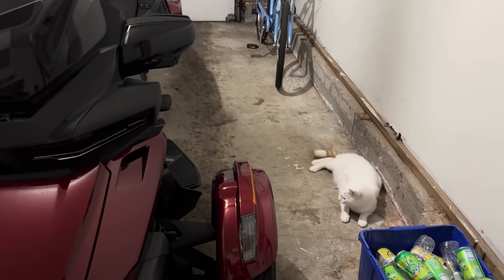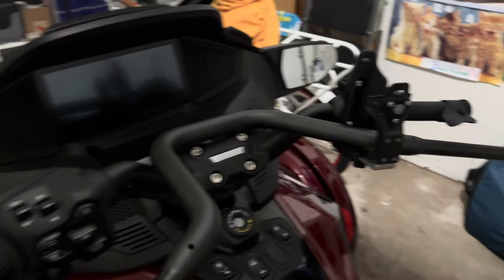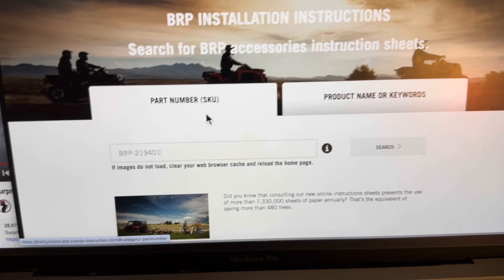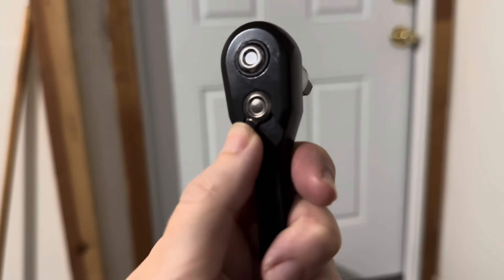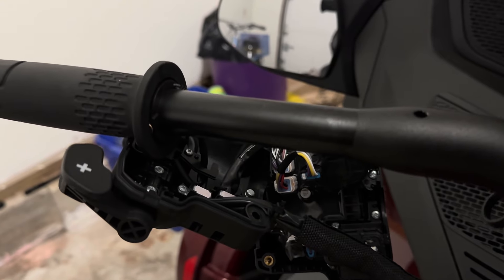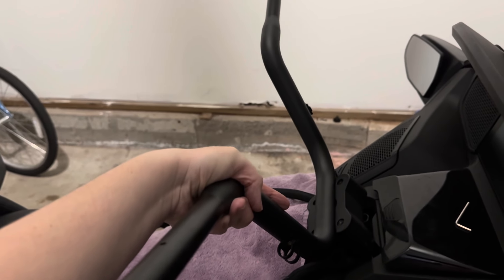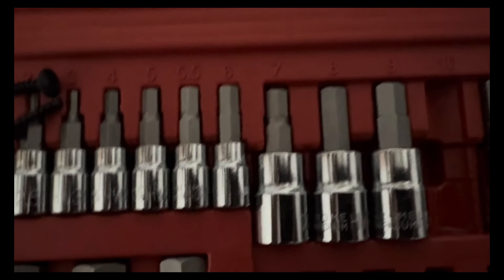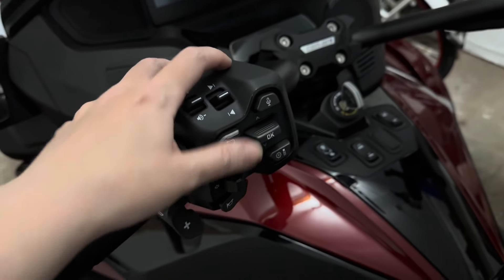An idiot's attempt at installing short reach handlebars on a Can-Am Spyder RT Limited (2024)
Good Luck!  Hope this video helps